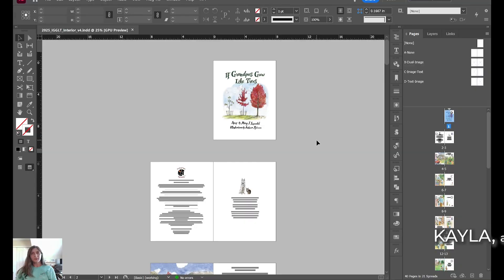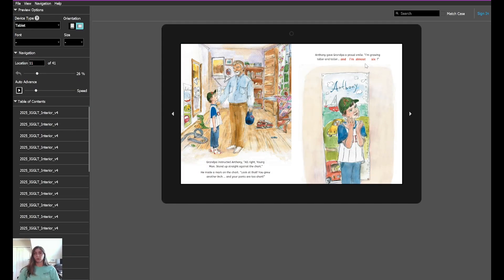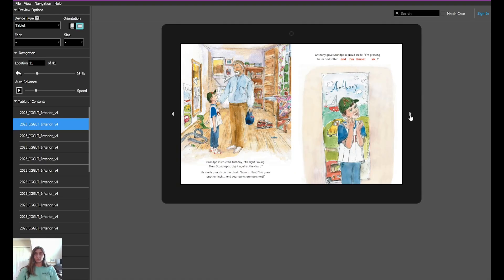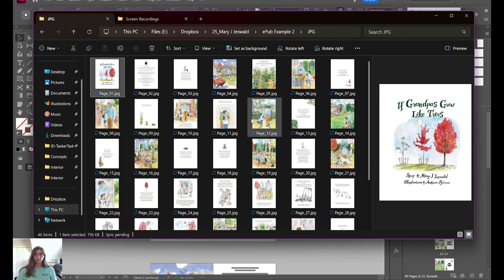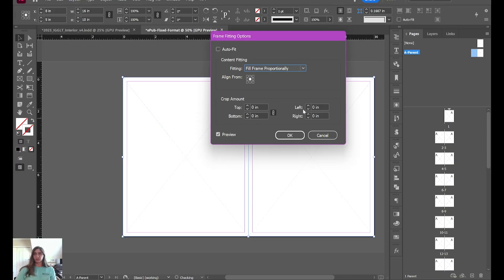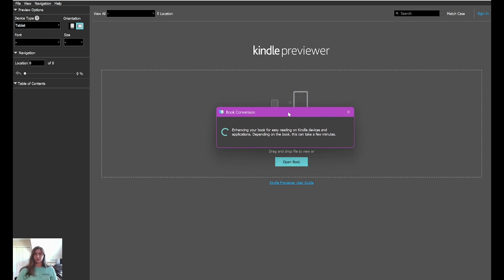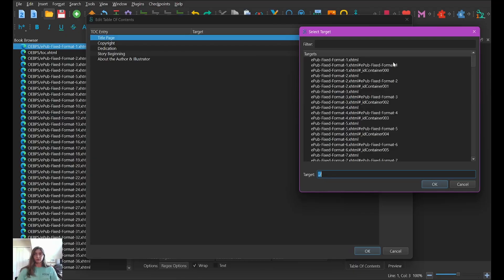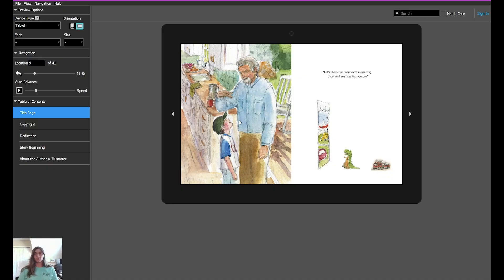"Hacking" a Fixed-Format Children's eBook • InDesign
What's the worst part of publishing your children's book? Likely, you'll say "the eBook, hands-down!" I couldn't agree more—until I learned this method of generating those pesky fixed format files!
   With only two tools (InDesign and Sigil), we can create completely perfect children's eBooks that are visually identical to your print version. Not only that, but your book won't be limited by the restraints of something like Kindle Create, which generates eBooks for KDP only. Now, we can create a fixed format eBook for upload directly to IngramSpark or any other eBook distributor!

0:00 - Intro
0:45 - Exporting Fixed Format from InDesign
1:45 - Issues with the Default Export
3:02 - What About Kindle Create?
4:05 - Limitations of Kindle Create vs Fixed Format
4:45 - Your eBook Wishlist
5:25 - BEGIN
5:45 - Make JPG Folder
7:00 - Make a New Blank Indd File
7:55 - Make Graphics Frames on Parent Pages
8:40 - Generate More Pages
9:01 - Frame Fitting Options
9:30 - Place All JPGs
10:40 - Export Fixed Format eBook
11:20 - Warning about Resolution
12:02 - Proper Table of Contents in Sigil
12:50 - Tools→Table of Contents
13:35 - How to "Target" Your Pages
14:45 - Testing the TOC
15:42 - Results